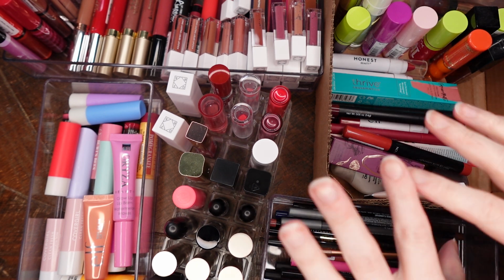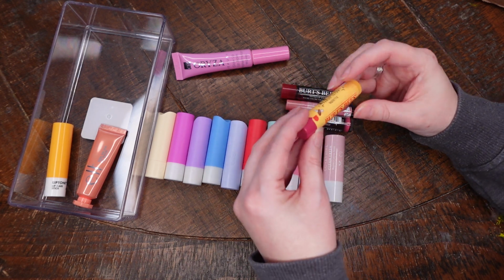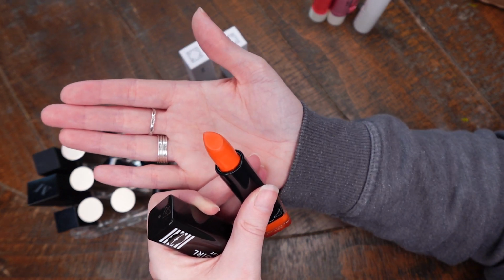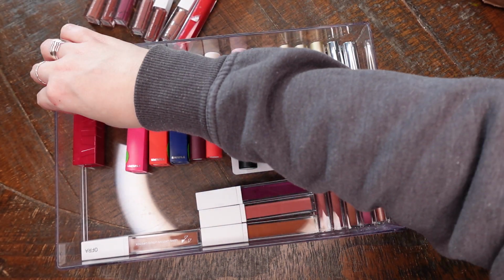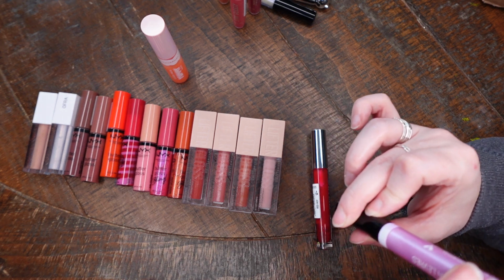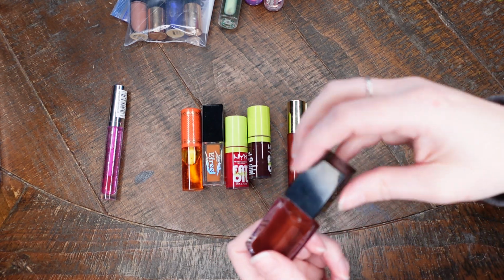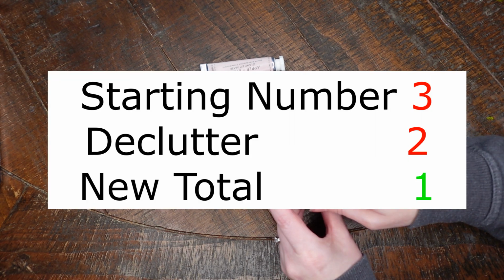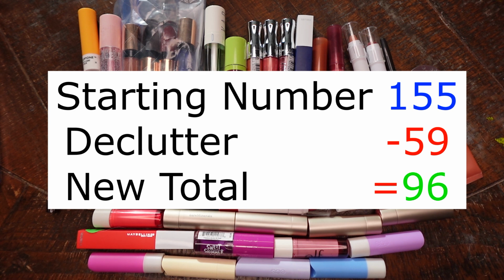Decluttering OVER 50 Lip Products! Full Lip Product Inventory Declutter!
Time to tackle ALL my Lip Products! Join me for part 3 of my 2024 Inventory & Declutter Series! This one is full of reviews and swatches of some of them. I will show you all the lip products I own and share my thoughts on all of them while I declutter OVER 50 of them!

Should you purchase using my links, I will get a small kickback. This does NOT change the price you pay but can help me continue to be able to make content. Thank you for your support!